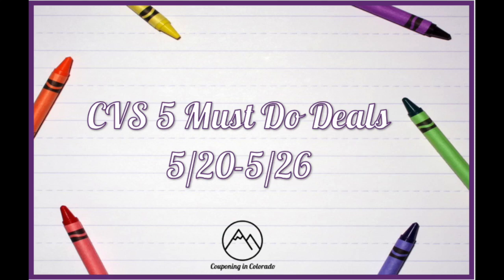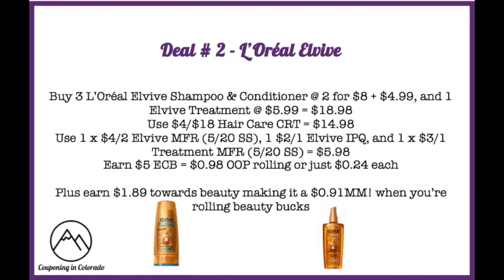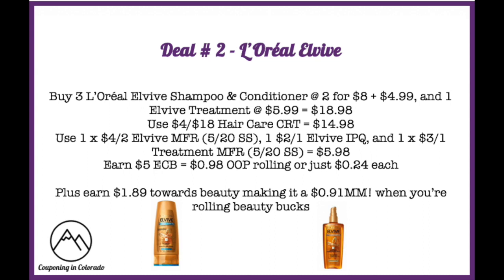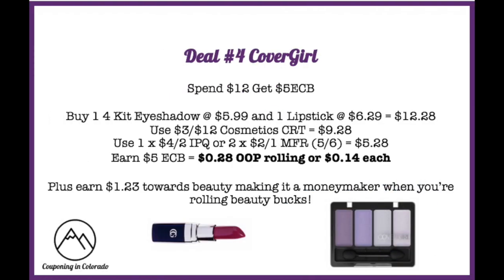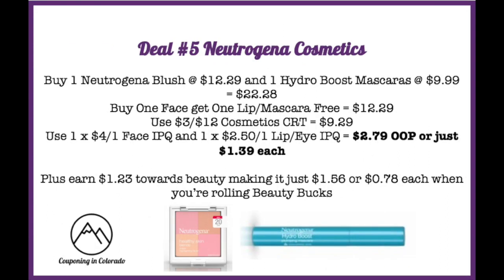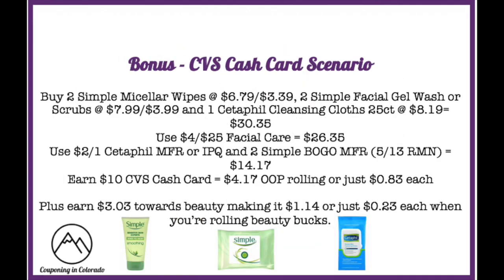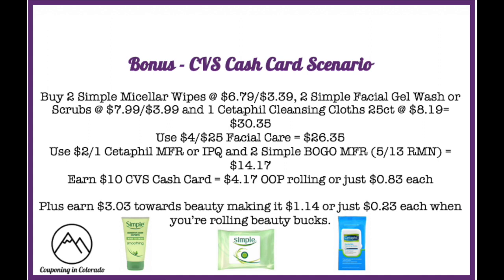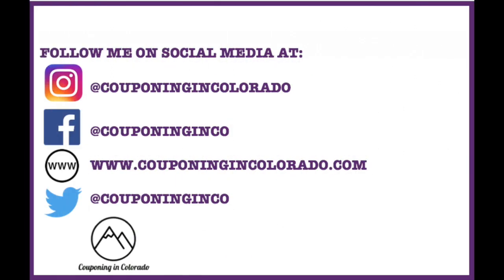CVS 5 Must Do Deals 5/20-5/26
Here are my 5 must do deals at CVS for the week 5/20-5/26 plus a bonus Cash Card scenario.